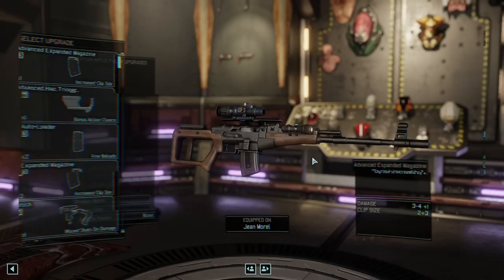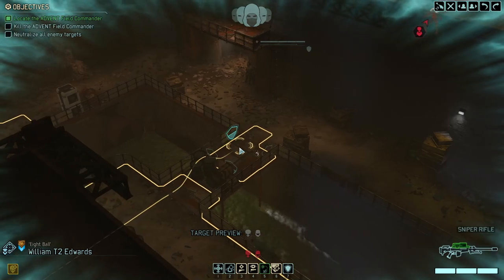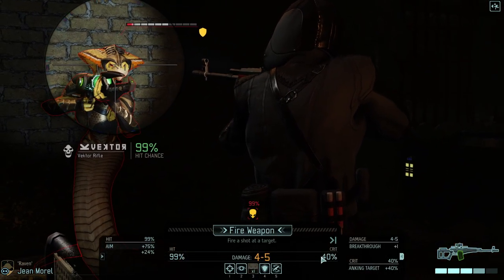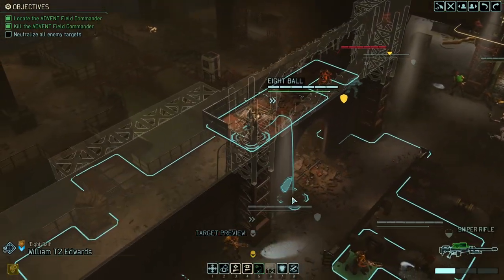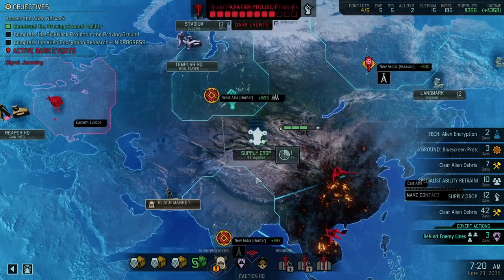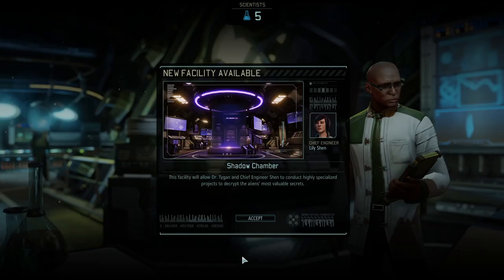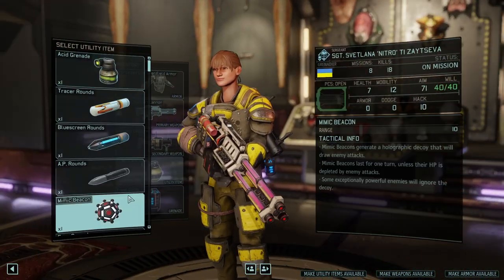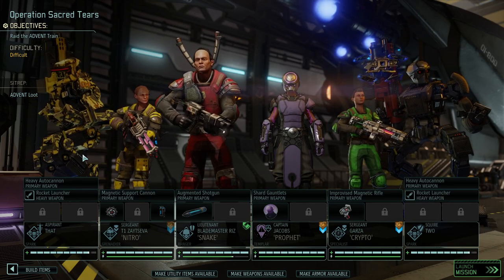#07 THE AVENGER SHUTDOWN || Saving your Disaster XCOM2 WOTC Campaign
SAVING YOUR DISASTER CAMPAIGN - AVENGER SHUTDOWN:
We are back with an all-time classic, the good old xcom2 saving your disaster campaign series. This time I needed help in order to save this specific campaign, where the gameplay ended with an avenger shutdown. @TapCat is going to join us to defend earth against the aliens and hopefully we can get this campaign on a good footing.